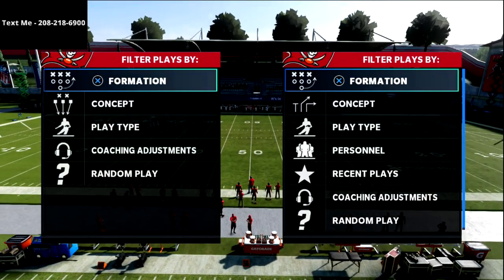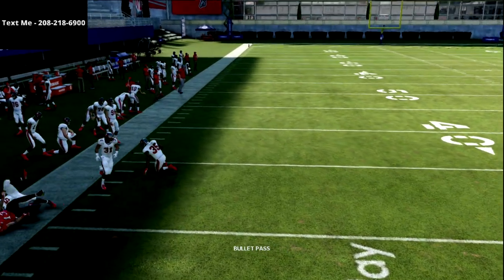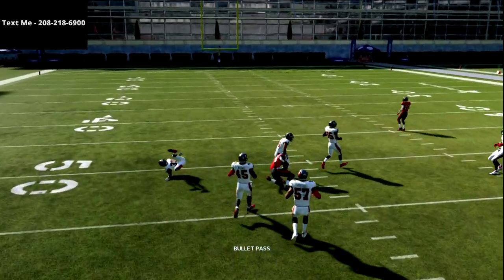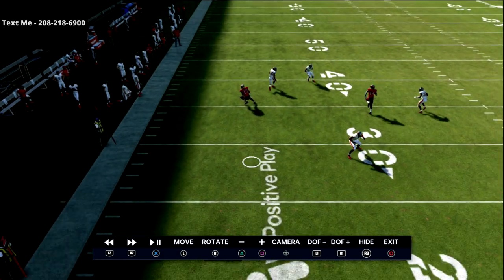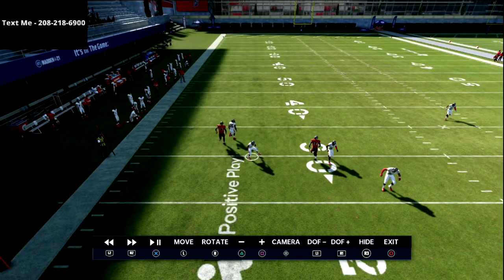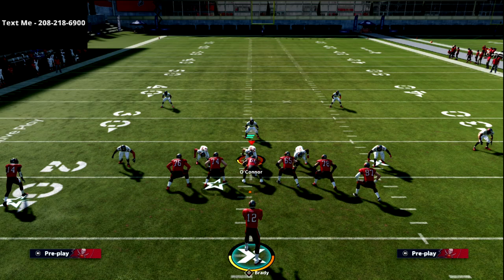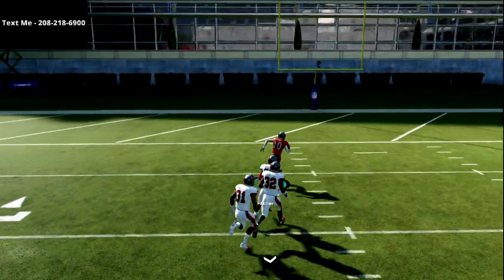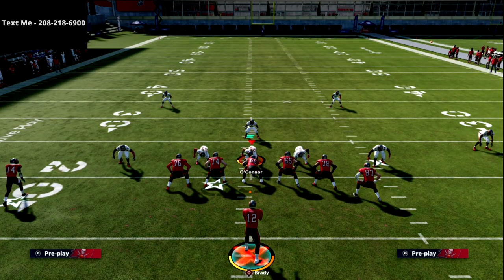Madden 21 - Free 5 Wide Mini Guide| Steelers 5 Wide Money Scheme